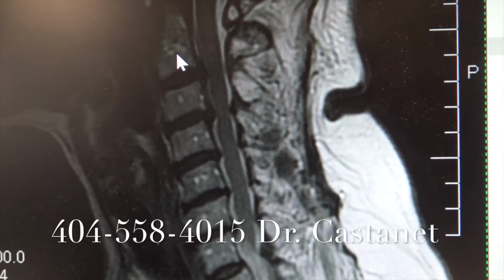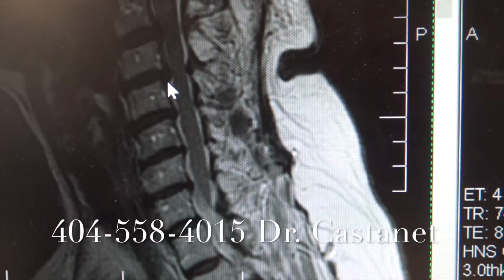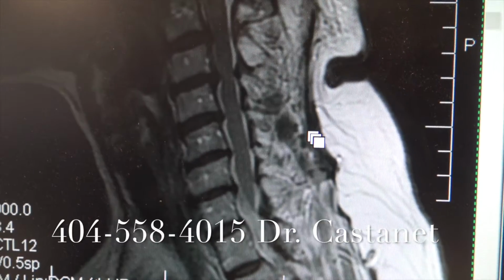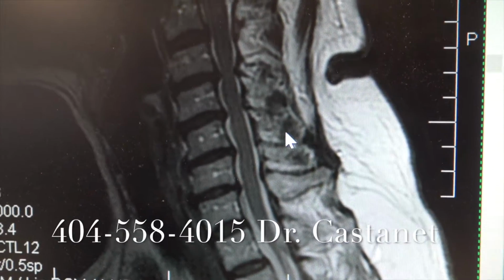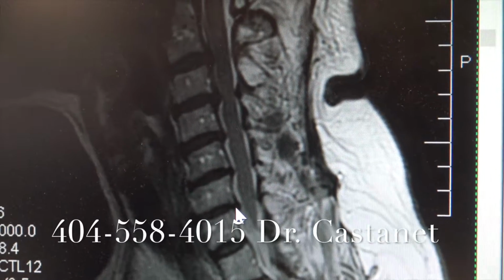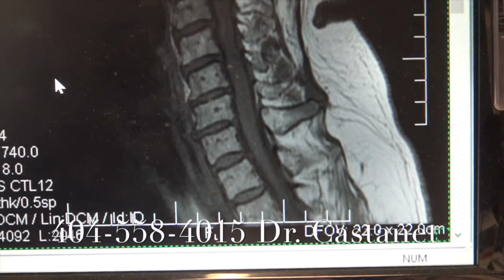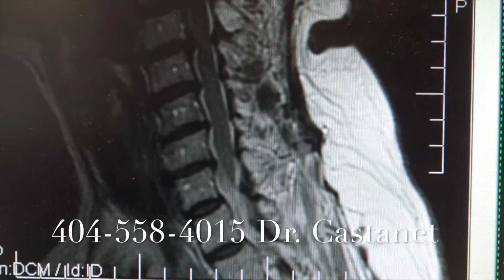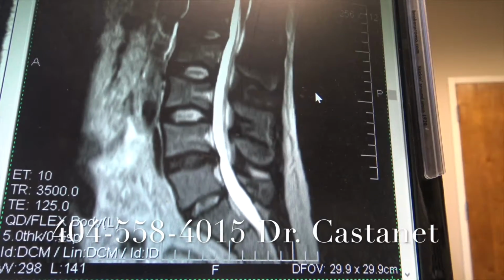Real Cause of Neck:Back Pain Part 1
Dr. Castanet explains the real cause of 98% of neck and back pain.  He is the best teacher for patients about what causes spinal pain- it's not what you've been told.  And you'll learn the best way to treat your pain.  Injections and surgery should be the second and third options.  And physical therapy is not effective for this cause of spinal pain- learn why.